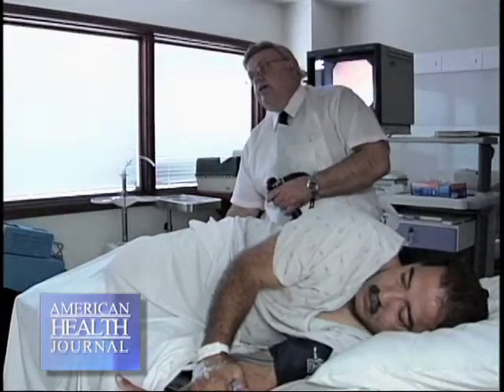What to Expect During a Colonoscopy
What happens during a colonoscopy?  Doctor Christopher Hurley, MD discusses with the American Health Journal video community what happens during a colonoscopy.  A colonoscopy has become sort of a ritualized procedure for many individuals who are approaching their middle age years.  Some people are nervous to go to get a colonoscopy because they fear discomfort.  This is not a great reason to postpone or even avoid getting a colonoscopy, because early detection of cancer is the best method of prevention and early treatment.

A colonoscopy typically has a a lot of preparation which involves not eating or drinking for a set number of hours before the exam.  Then the day of the exam the patient must go to the endoscopic examination room and be hooked up to an IV for medication and fluids.  The patient is anesthized for comfort and the test itself only takes between 20-30 minutes if performed by an experienced doctor.